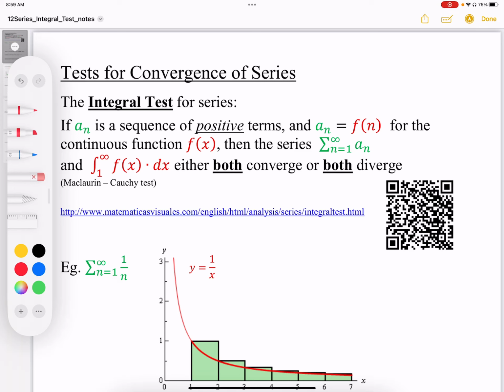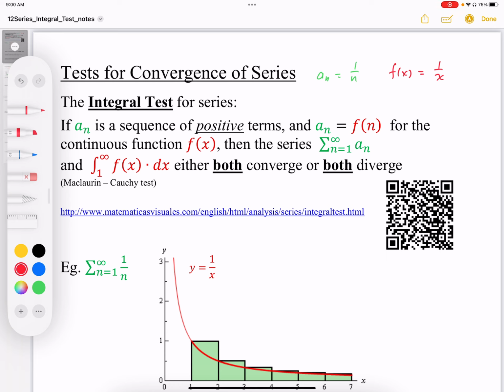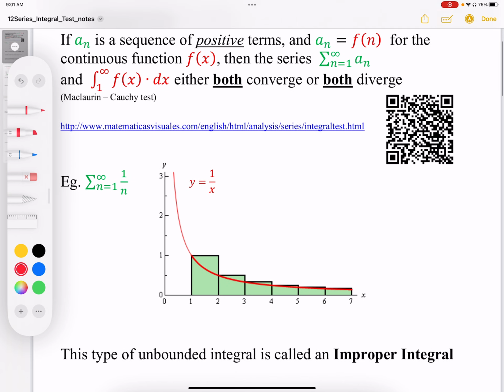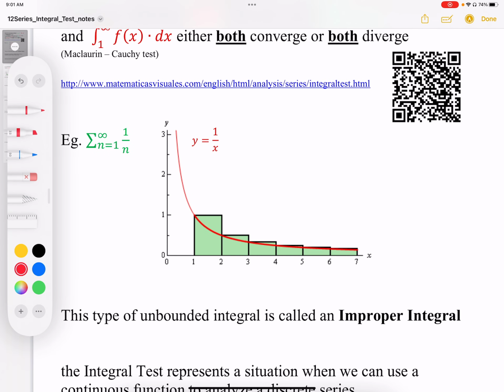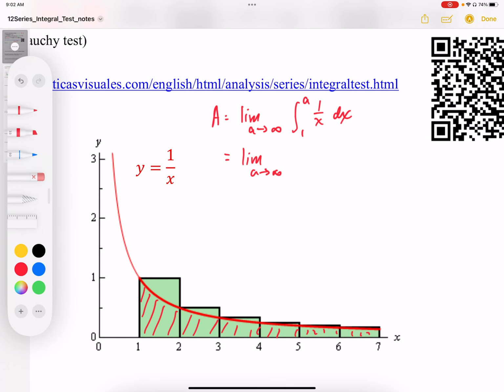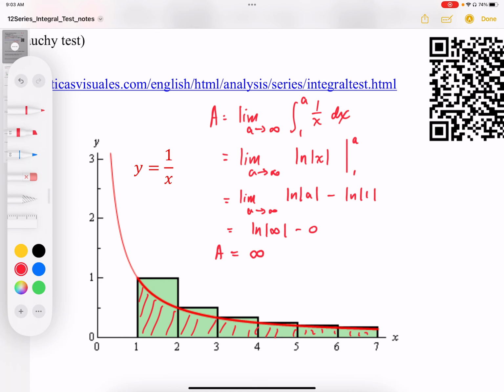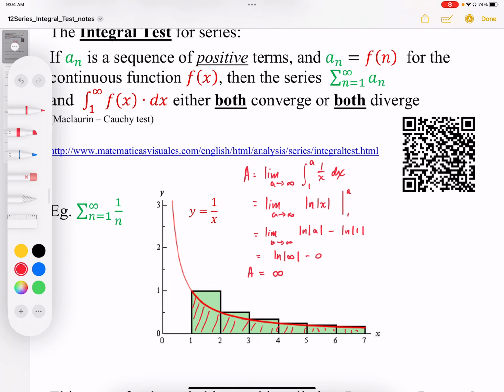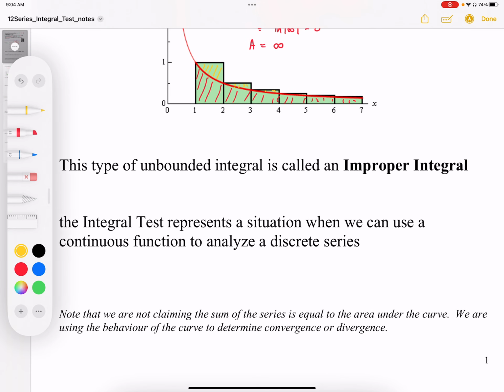12 Integral Series Test Part1